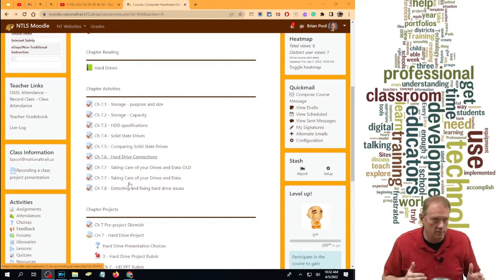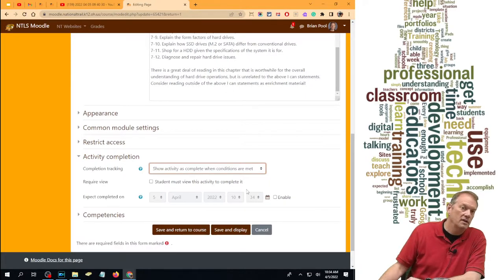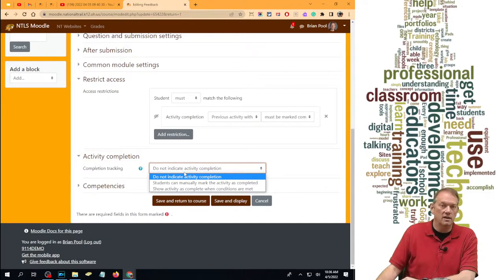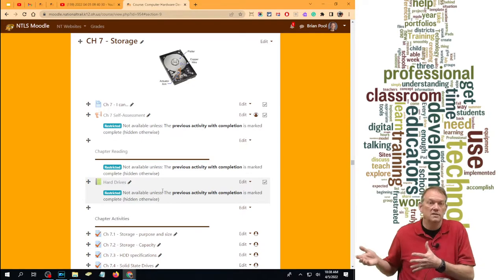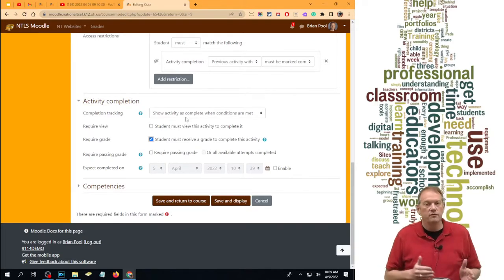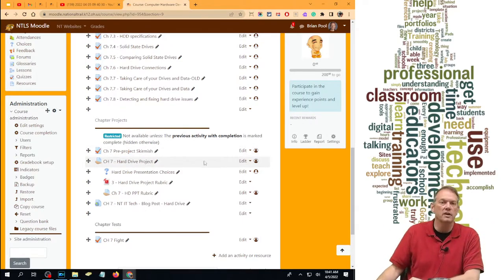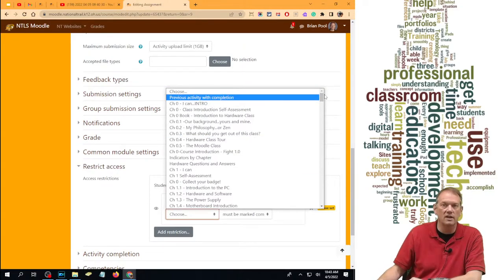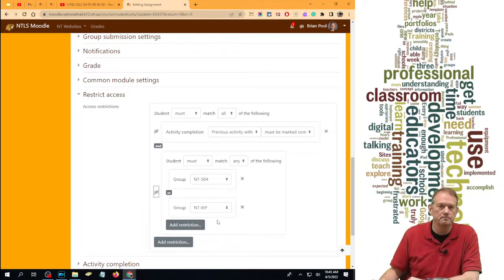Moodle - Making activities and resources appear as your course progresses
Hiding and unhiding everything in your Moodle course each year can be very time-consuming.  Using Moodle restrictions to do it for you in the easy answer.  It takes a little more time initially but then saves you hours in the long run.